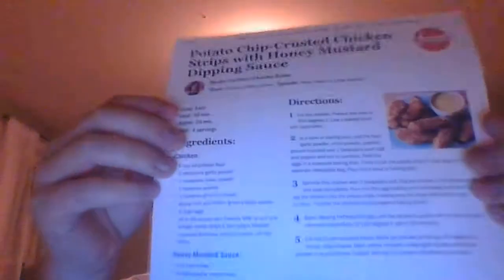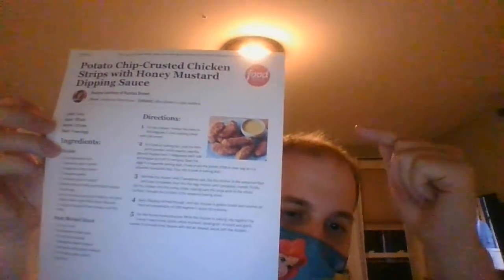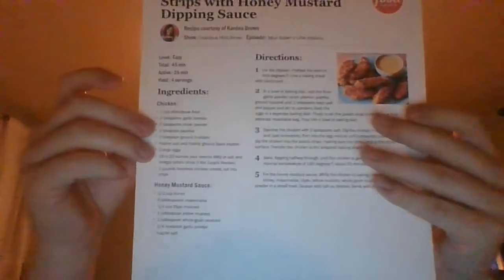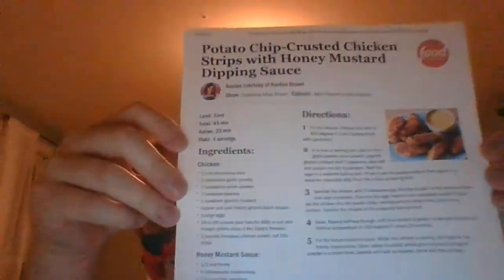How To Make Kardea Brown's Potato Chip-Crusted Chicken Strips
here's another recipe of how to make. this is for Kardea Brown's Potato-Chip Crusted Chicken Strips with a Honey Mustard Dipping Sauce! you can use BBQ Chips or Salt & Vinegar Chips any brand you like and crush them up. 3 different kinds of mustard are used in the dipping sauce so it's not only for kids, but for grown-ups as well! it's a taste worth trying.